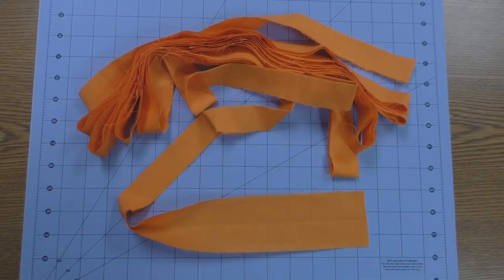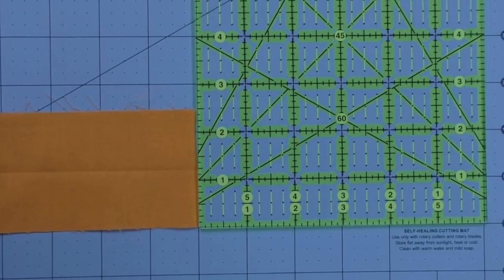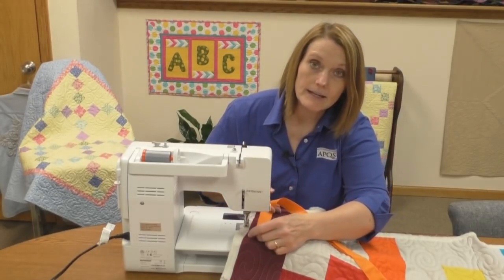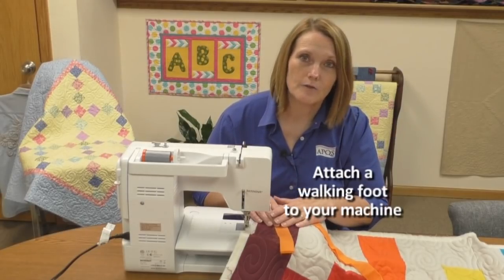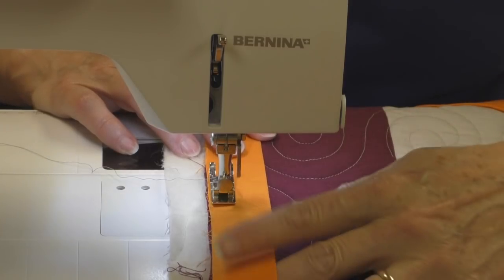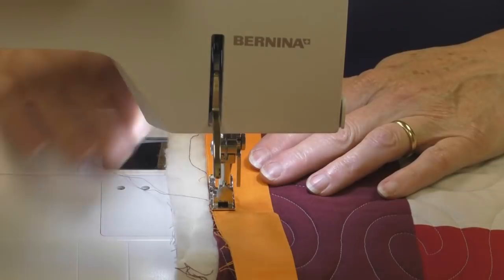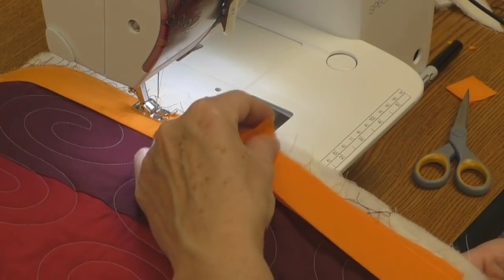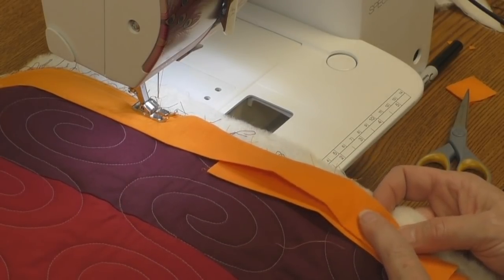APQS Video Tutorial: Beautiful Binding Finishes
Discover how to make your binding ends meet to create a smooth, beautiful finish on your quilt with APQS Education Director Dawn Cavanaugh